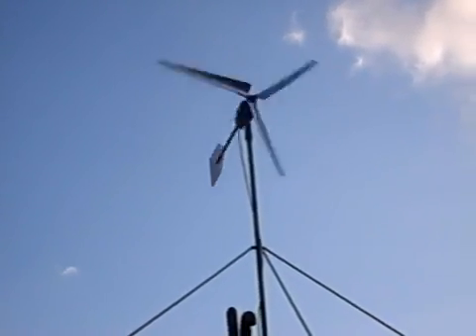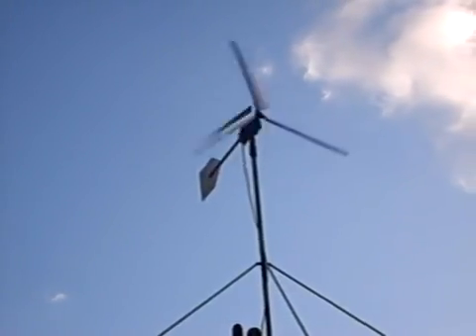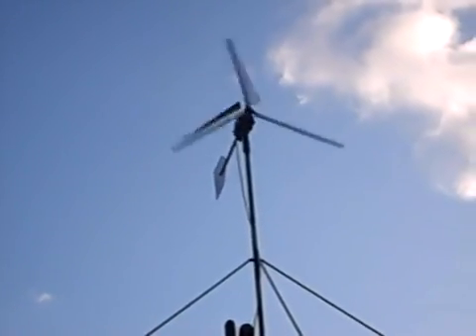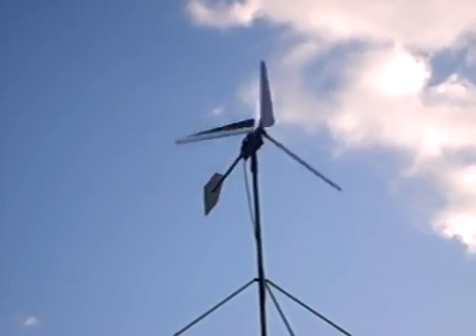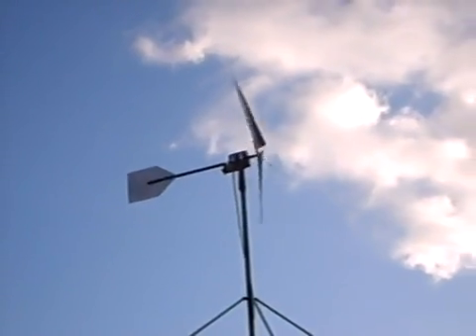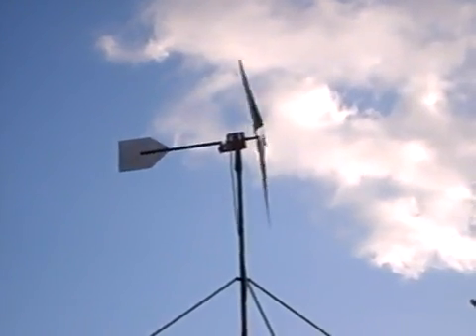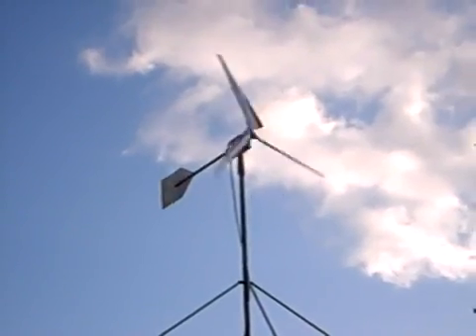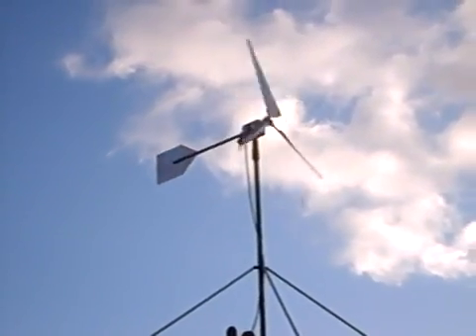WindyNation's 80-inch WindGrabbers with 500 Watt PMA in action! -- Wind Turbine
Thanks to UtilityKiller72 for sharing... This is a WindyNation 500 watt PMA with 35" WindGrabber blades performing beautifully.  UtilityKiller reports that he's making anywhere from 450 watts to 650 in a good gust of wind.